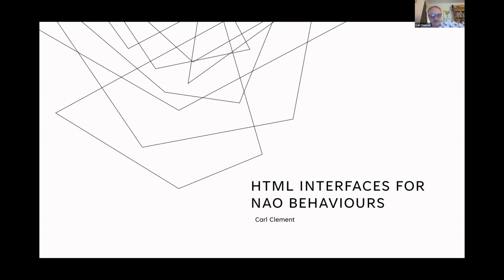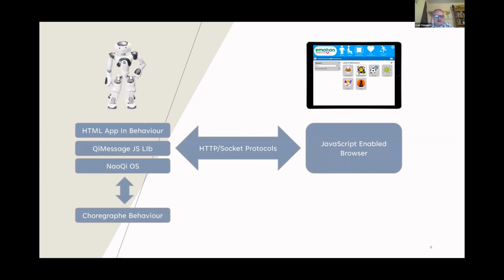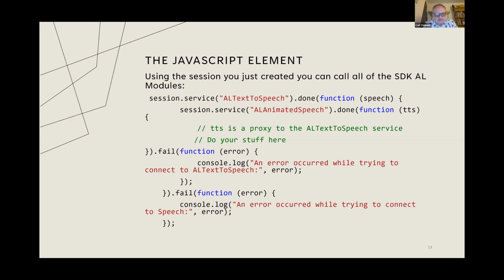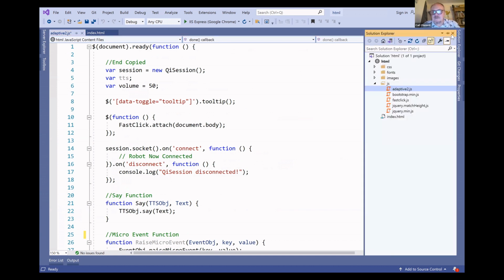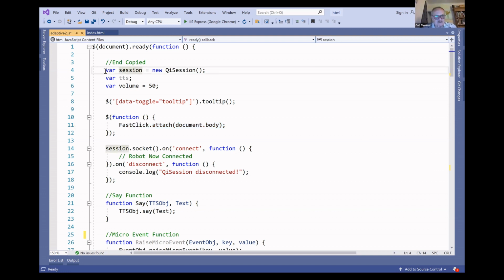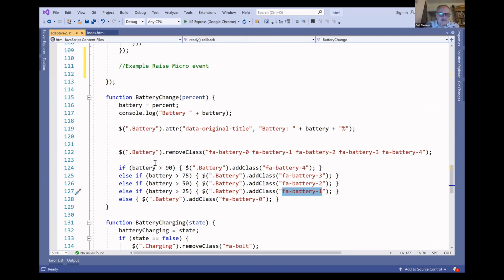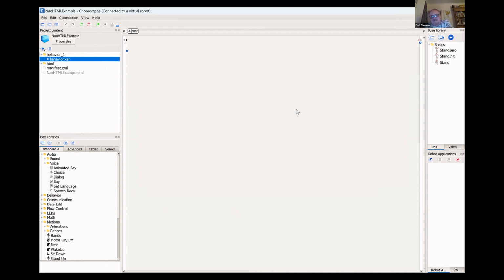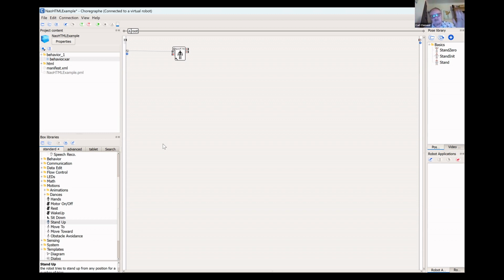Carl Clement - Building web user interfaces for NAO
When you think of robots you might not think of web interfaces.

In this talk Carl, will demonstrate why you might want to add a web interface to your robotics application. Carl can point to real world applications where having a combined robot + web user interface is useful. He'll demonstrate how to do that on NAO with very little code.

Carl has been a NAO developer since 2010 and is the director of Emotion Robotics. He's developed on many robot platforms and has a wealth of experience to share.